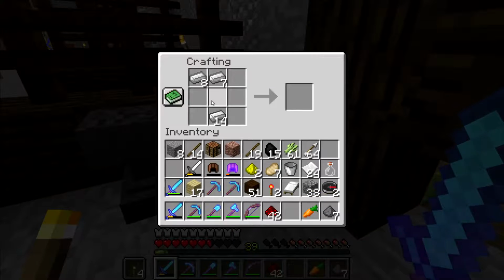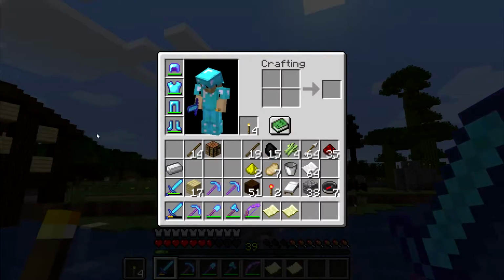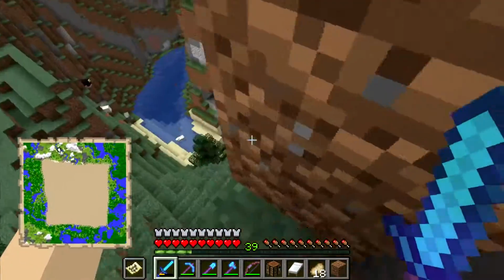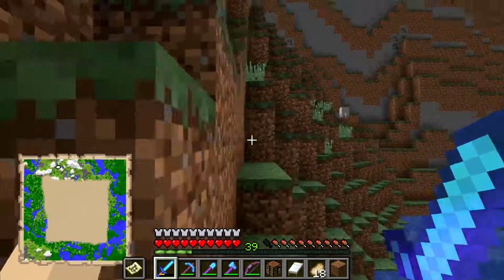Lac Plays Minecraft S3 Ep 21 Maps and Mobs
In this episode of LPM: Another tweak to my grinder, because I'm never going to be happy with it. Then off to work on the map wall some more.